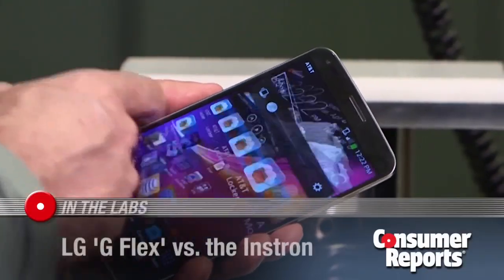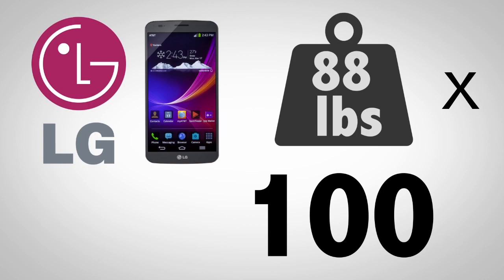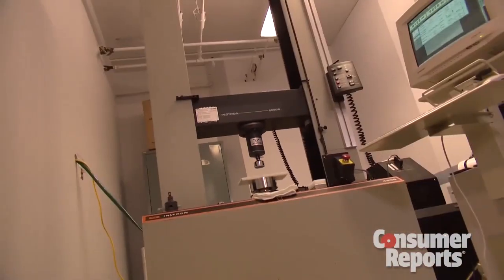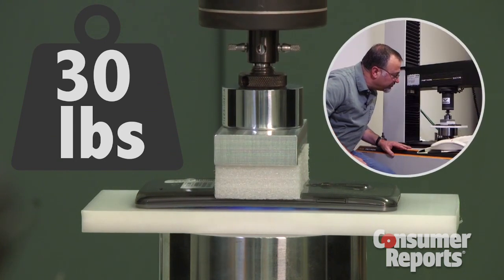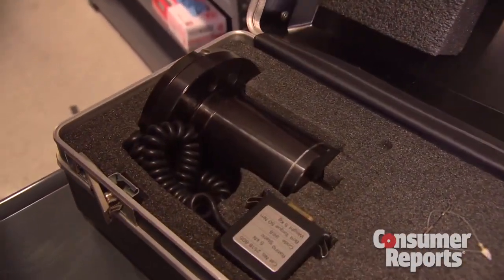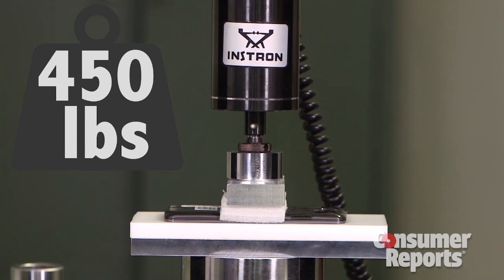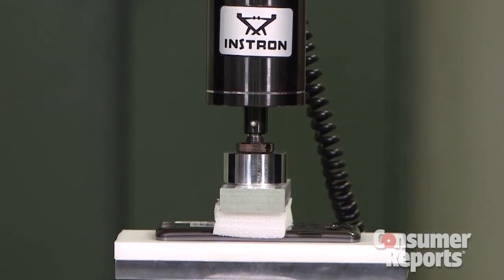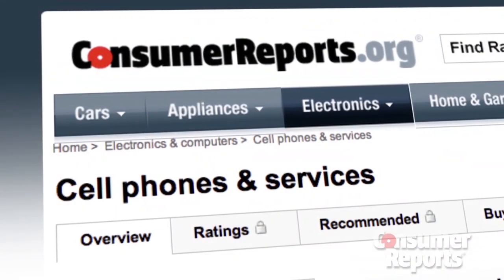Testing the flex in the LG G Flex phone | Consumer Reports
LG's G Flex smart phone is designed to flatten under pressure. Consumer Reports used its Instron machine to see just how much weight the phone's curved screen could take.